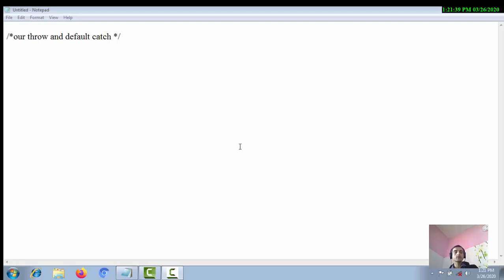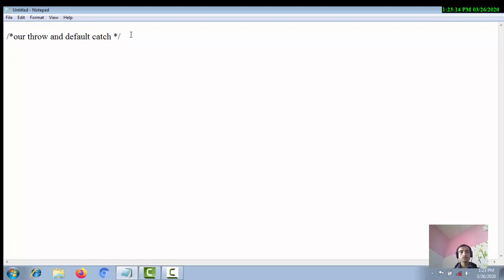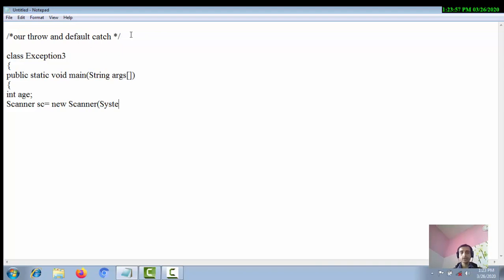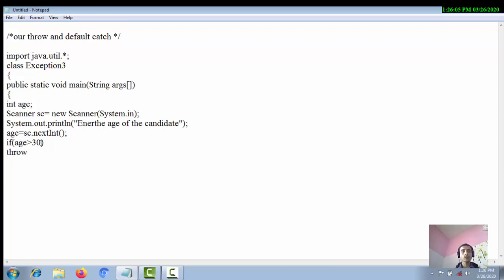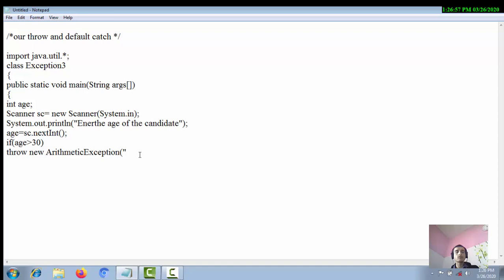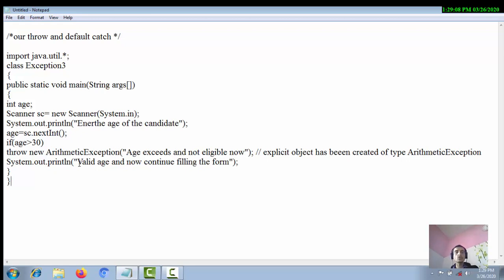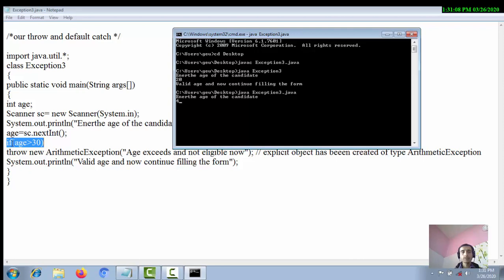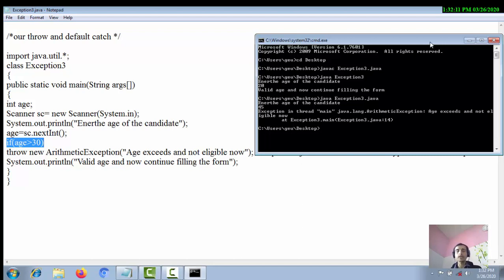Our throw(explicit object is created) and default catch mechanism of JVM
This video is for educational purpose for the students to promote online education due to suspension of classes due to Covid-19 Outbreak.It demonstrates through programming the concepts of exception Handling in JAVA programming language.